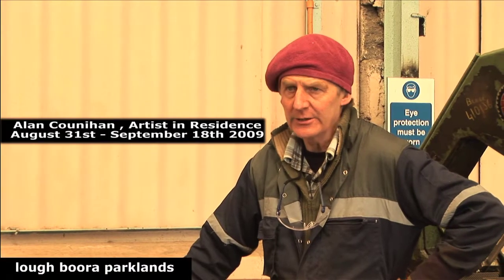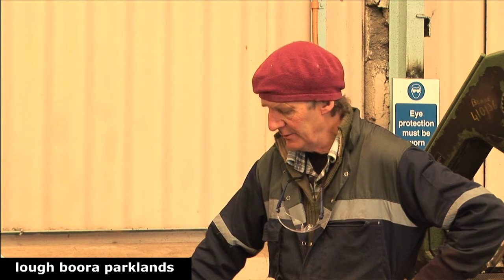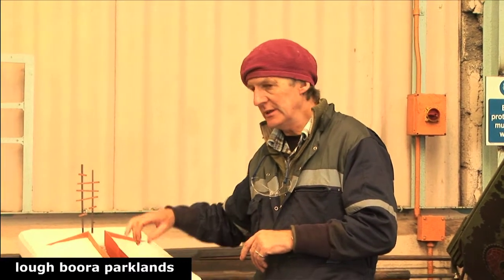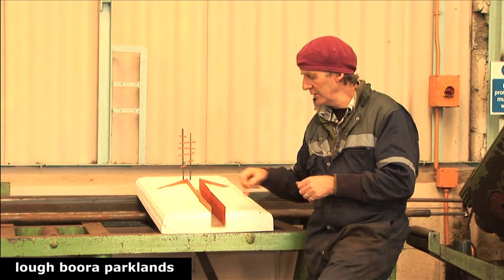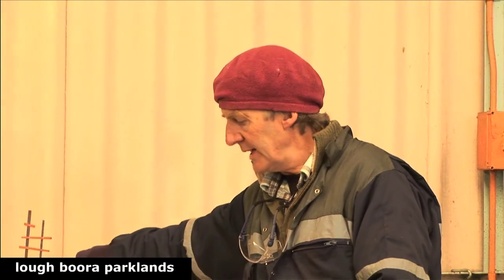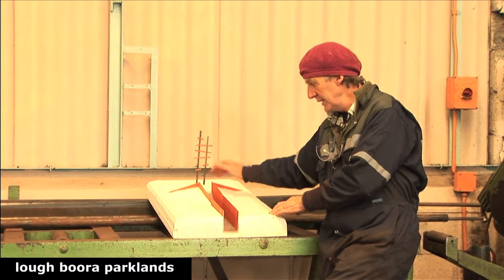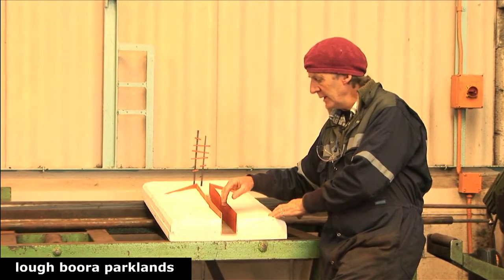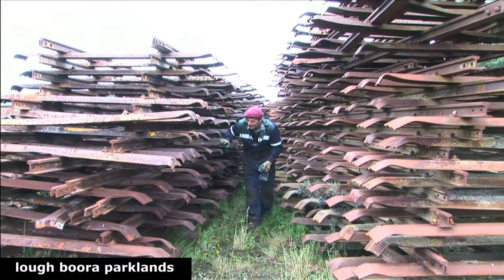Lough Boora Parklands Sculpture - Passage Week 1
Alan Counihans piece entitled Passage involved cutting a trench into a raised bank of turf, creating a passageway lined with railway sleepers, leading to free standing vertical rails and sleepers which reach towards the sky. Week one of the three week series captures the creative concepts and practical process involved in the land art of Lough Boora Parklands, with artist providing you with extreme insight into his work.